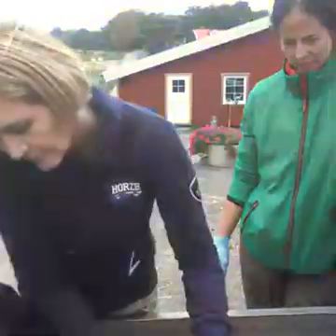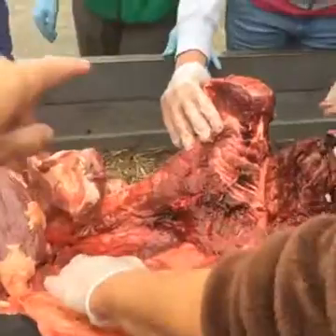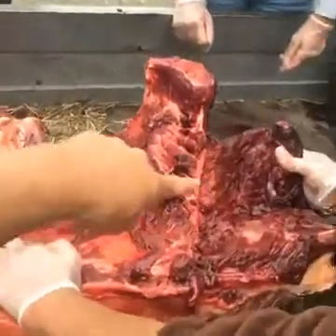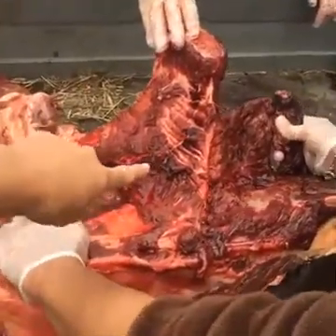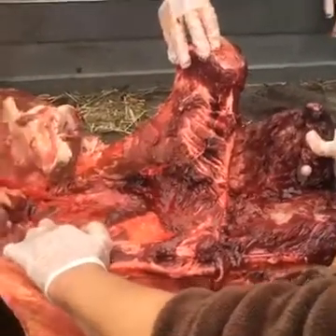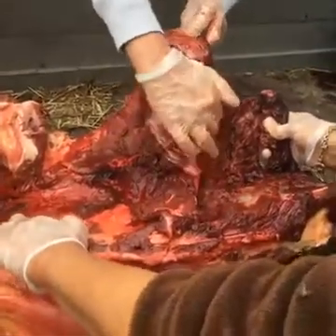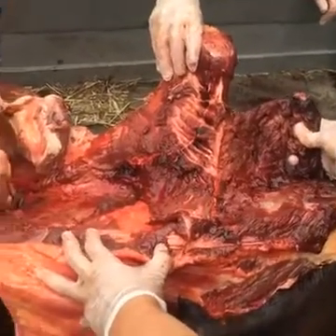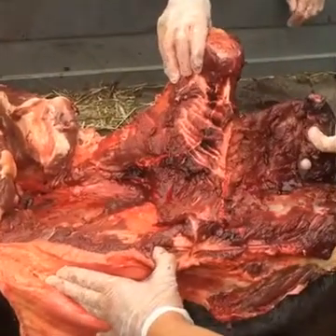Sacroiliac Joint of the horse- Equine Pelvis Dissection September 2016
This video is from our EPD Equine Pelvis Dissection in September 2016- it shows the SI Joint of the horse and that there is  mobility in the joint and that it not fused as many believe!